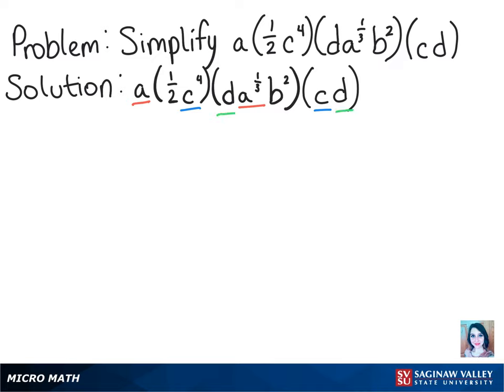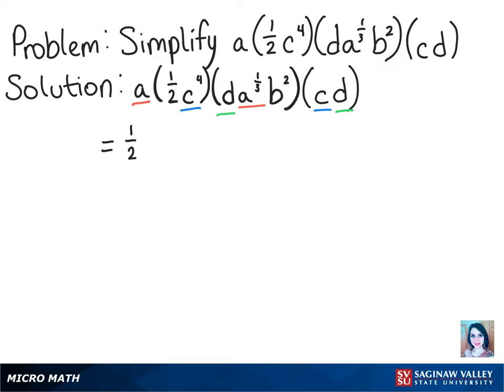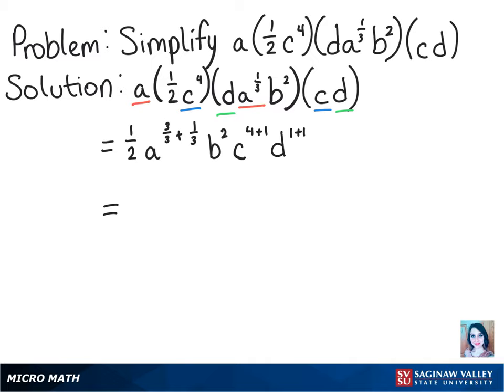Exponents: Simplify a (1/2 c^4) (d a^{1/3} b^2) (cd)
Problem: Simplify a (1/2 c^4) (d a^{1/3} b^2) (cd)